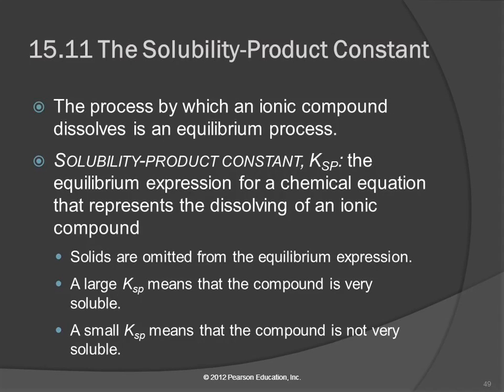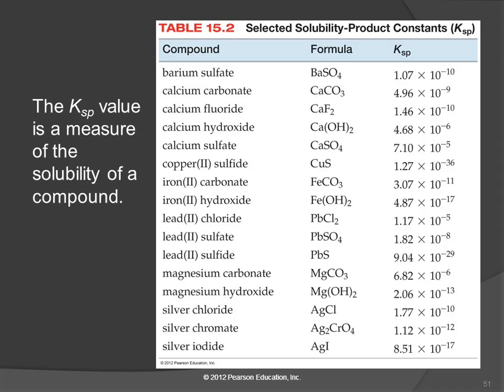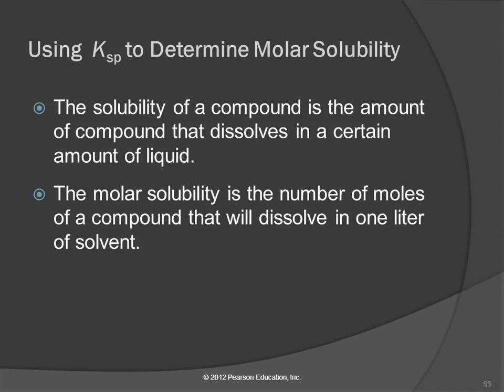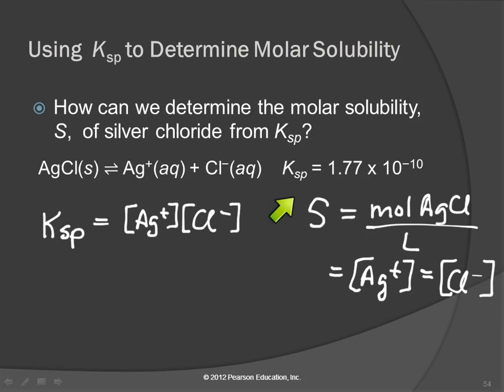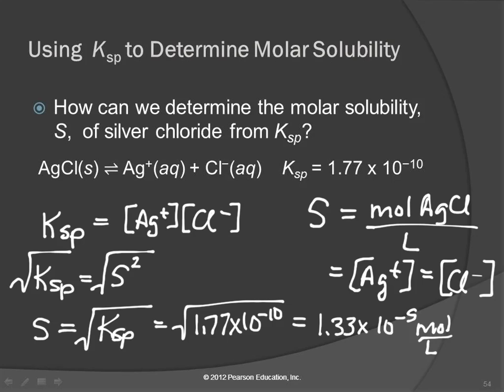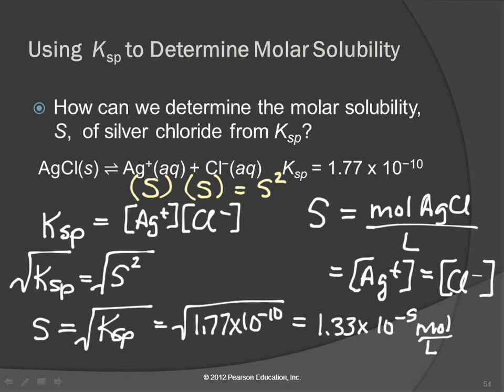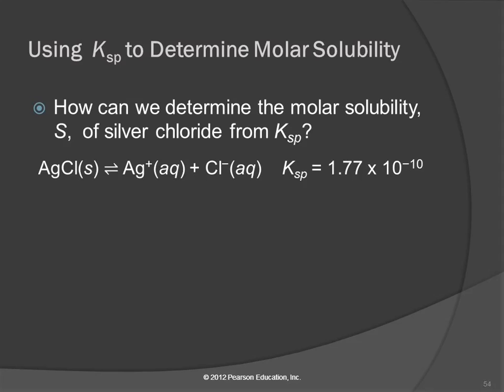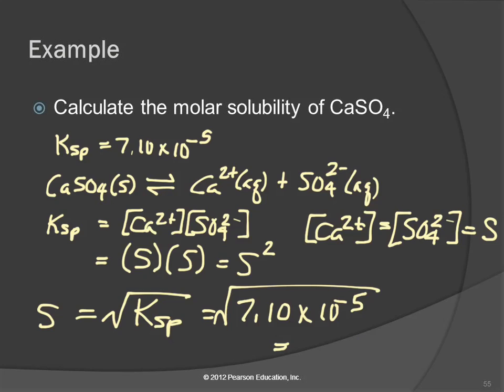3A 15.11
10/21/14 lecture at FCC